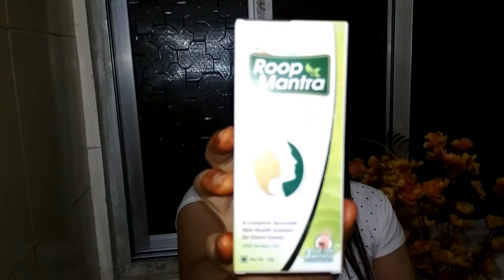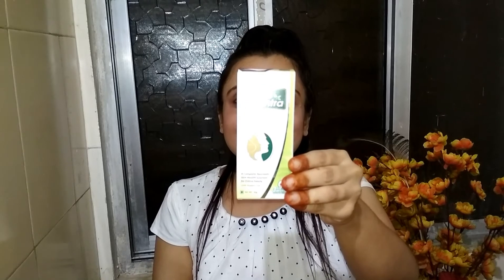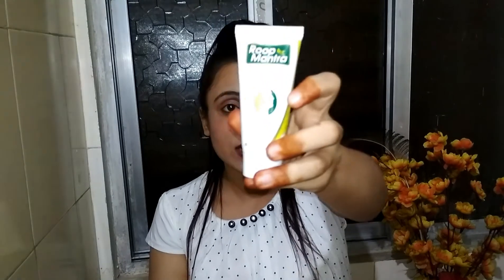|ROOPMANTRA Ayurvedic medicinal face cream |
Hello everyone,

I have reviewed a product from ROOP MANTRA ayurvedic medicinal face cream.
You can buy the product from"